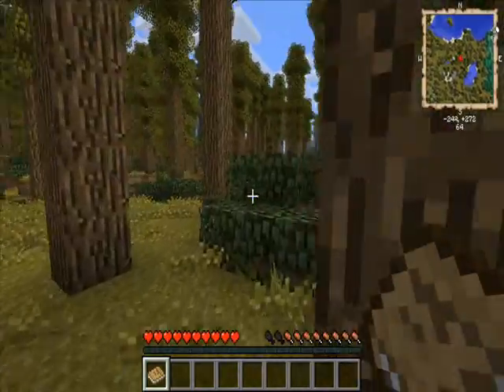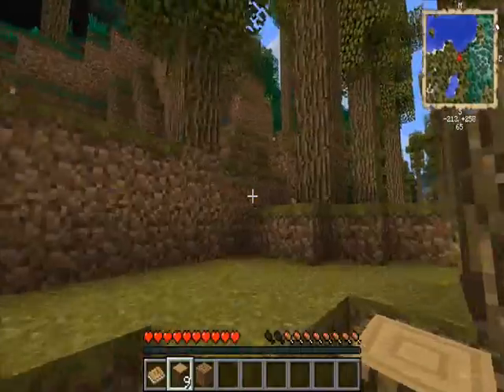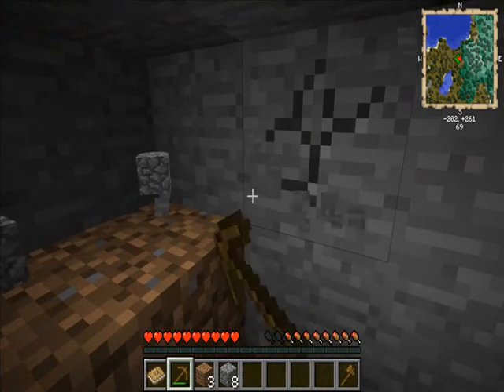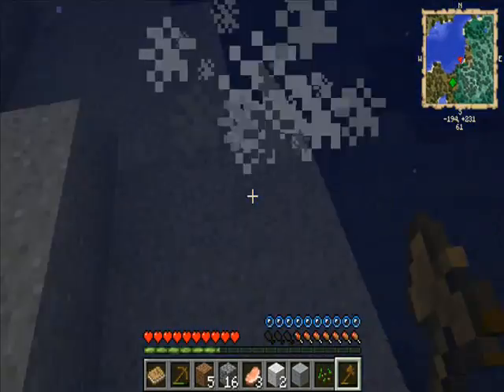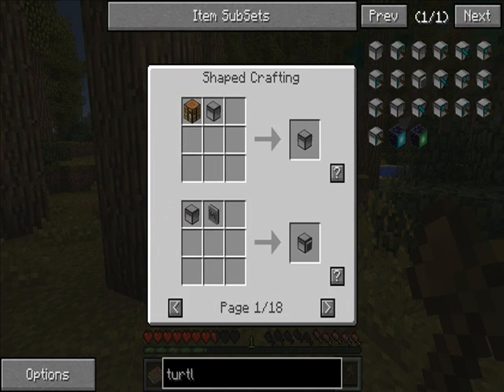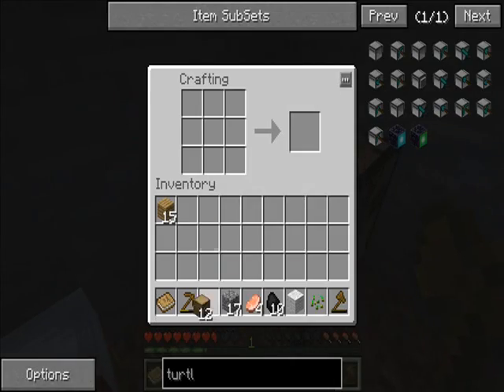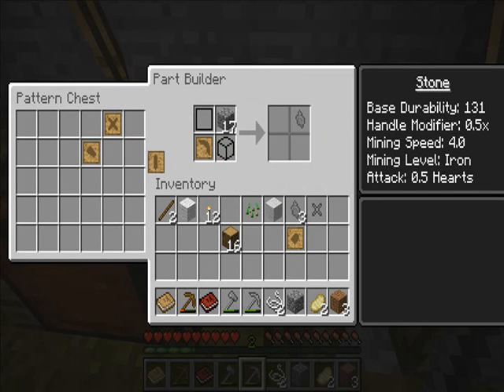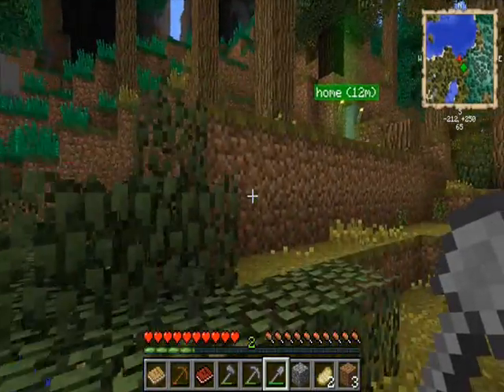Minecraft Feed The Beast Episode 1, Shelter (Mrgrimcat)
To make up for my civilization vids being taken off I have decide to make a Feed the Beast survival series.